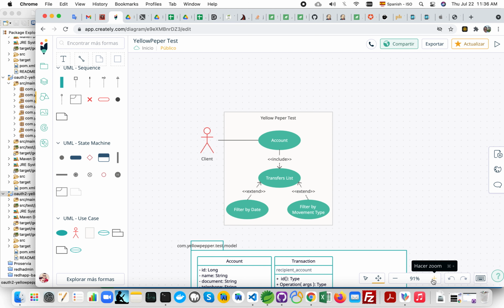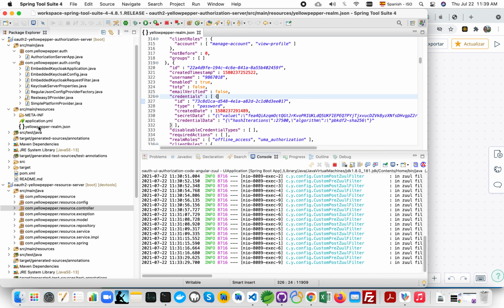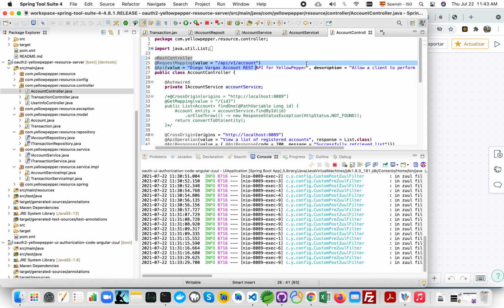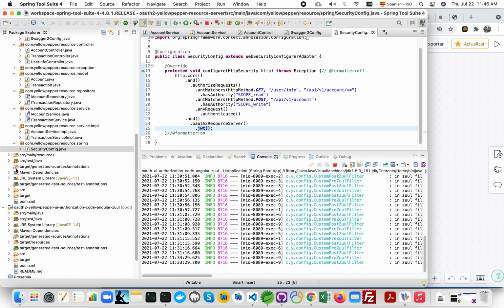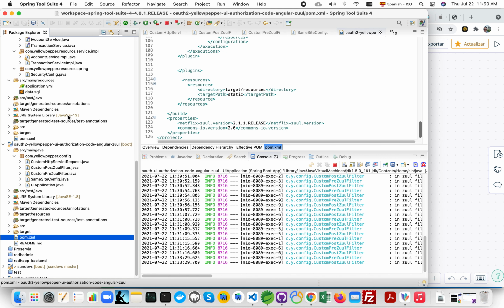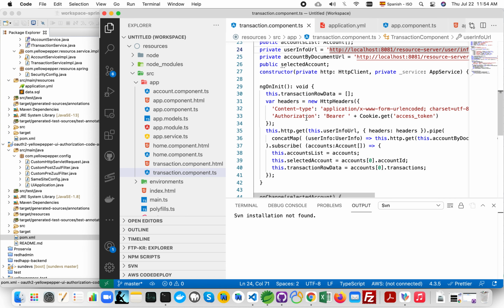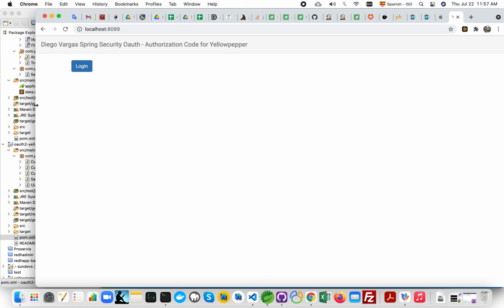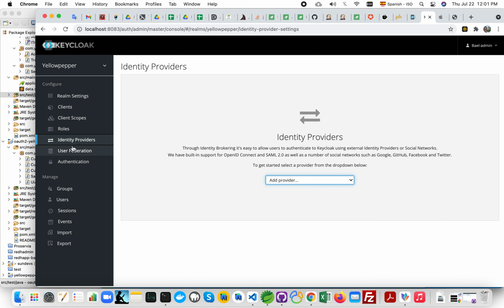Challenge Oauth2, Springboot Rest API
Explicación de un challenge para yellowpepper donde utilizo una autenticación oauth2, un restapi en spring boot y una aplicación en angular 12.